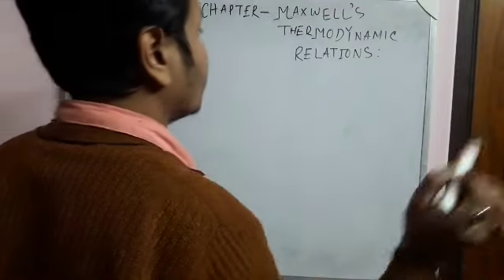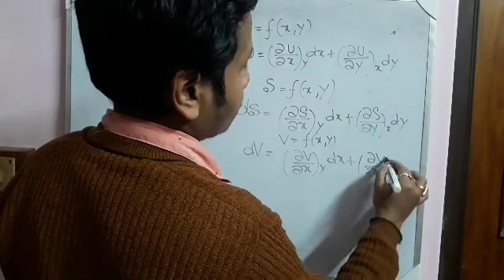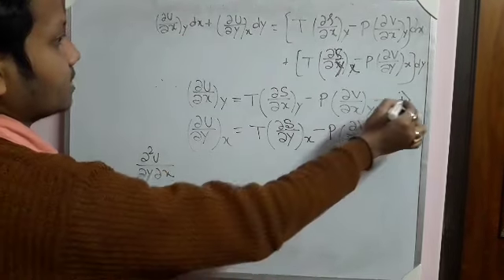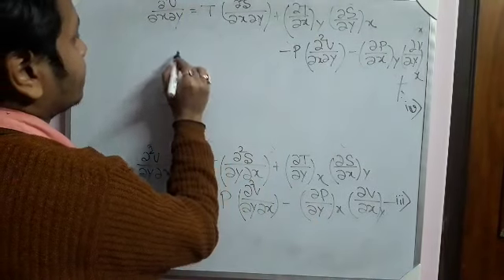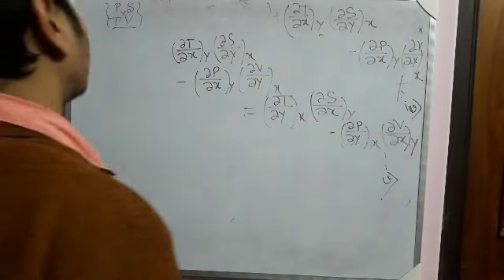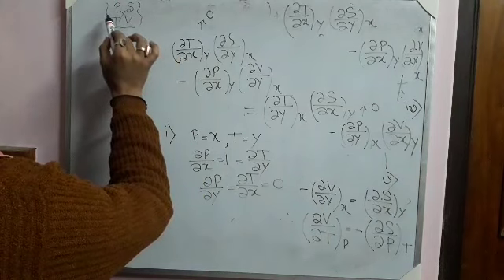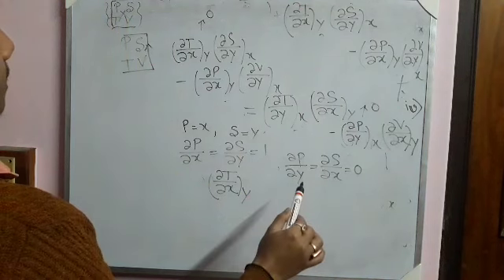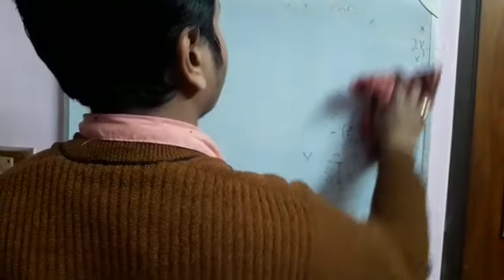MAXWELL'S THERMODYNAMIC RELATIONS, LECTURE-1,CHAPTER-4 OF THERMODYNAMICS